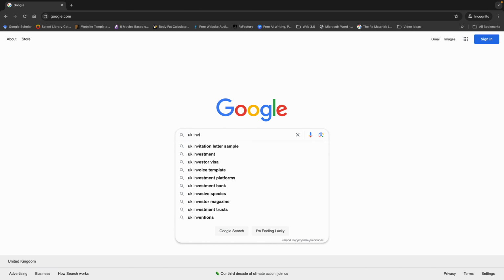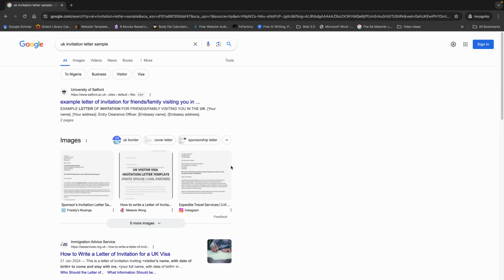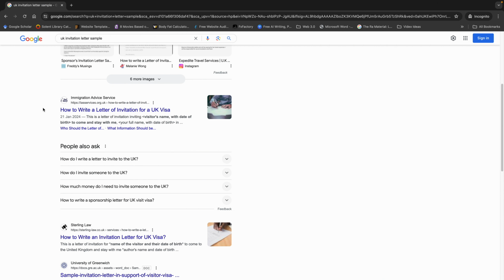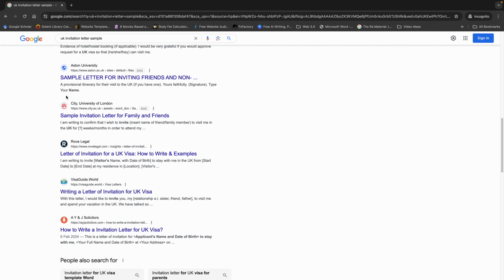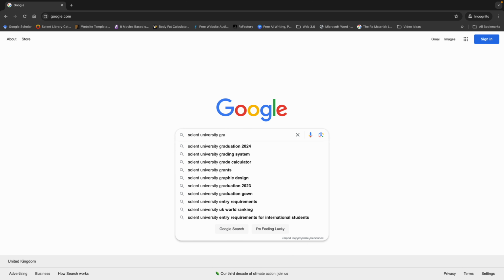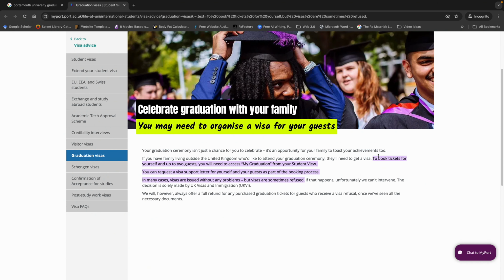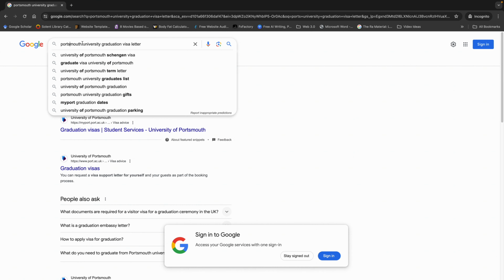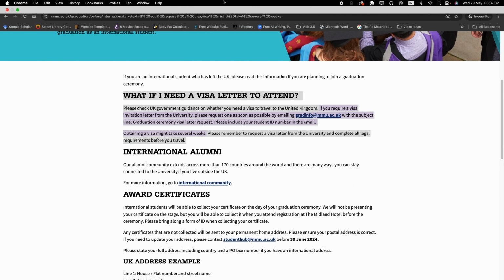Complete Documents Checklist for UK Tourist Visa for Family Members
In this video, I'll tell you about all the documents that my family members submitted when they applied for their UK Visit visa to come and attend my graduation in July. I have also provided the link to the invitation letter and statement of purpose in the description below so you can get a rough idea about how to structure your own application.

Books I have Read –

Amazon India - (working on it)
Amazon UK
Amazon USA
Amazon CA
Amazon DE
Amazon FR
Amazon ES
Amazon IT

Links for stuff I might have mentioned in the video –

Here's what you'll see in this video:

00:00 - Intro
00:31 - Invitation Letter
01:24 - Proof of Funds
01:51 - Proof of Relationship
02:13 - Proof of Employment
03:13 - Proof of Accommodation
03:40 - How much fund you need?
04:20 - Ties back to the home country
05:05 - Statement of Purpose
06:20 - Timeline of the Visa Process
06:48 - Cost of Flight
07:24 - Invitation Letter from the University
08:32 - Just Be Honest